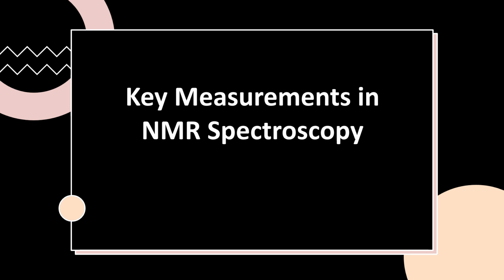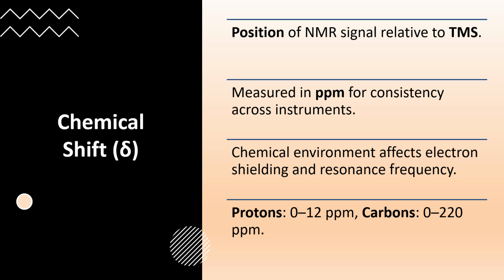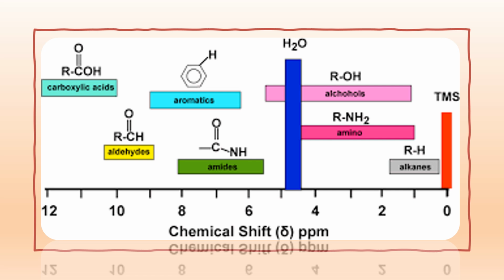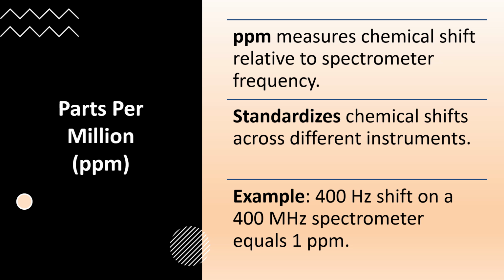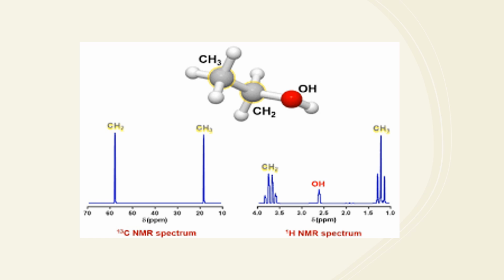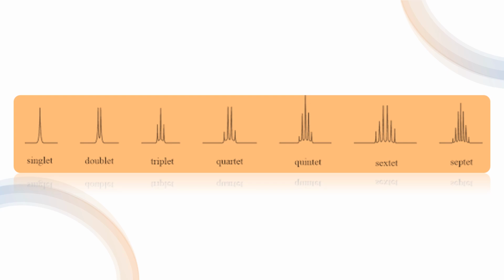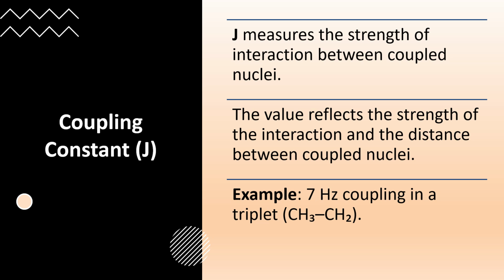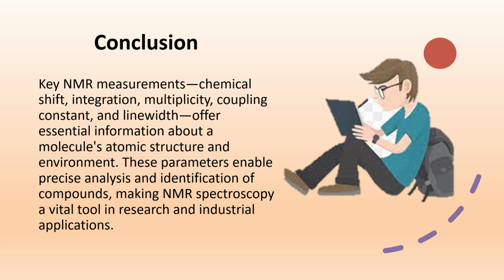Key Measurements in NMR Spectroscopy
🔬 Key Measurements in NMR Spectroscopy: A Comprehensive Guide 🧪In this video, we explore the essential measurements and concepts in Nuclear Magnetic Resonance (NMR) Spectroscopy that every chemistry student or researcher should understand! Whether you're studying organic chemistry, biochemistry, or materials science, mastering NMR is crucial for analyzing molecular structures. We'll break down key measurements like: Chemical Shift (δ) – Understanding how chemical environments affect resonance. Coupling Constant (J) – The interaction between nuclei and its effect on splitting patterns. Integration – Determining the relative number of protons in a sample. Spin-Spin Coupling – How protons influence each other in multi-proton environments. Peak Splitting and Multiplets – Interpreting complex splitting patterns in 1H and 13C NMR. Learn how these measurements help to reveal the molecular structure of compounds, identify functional groups, and deduce connectivity.